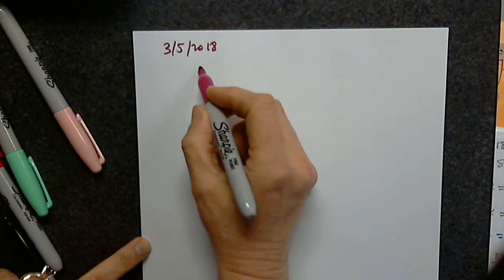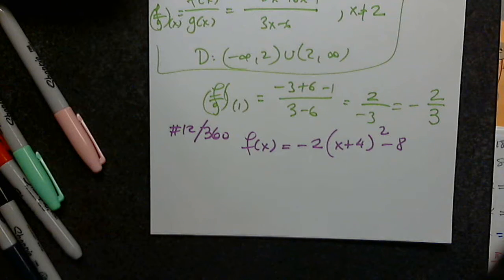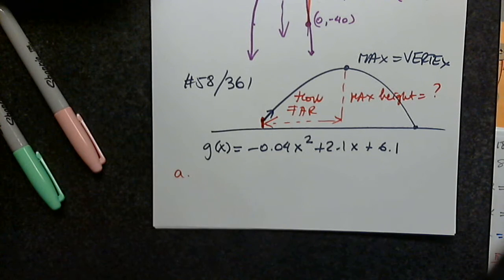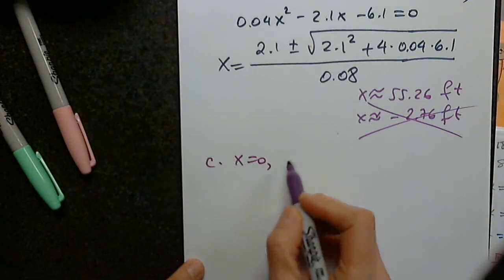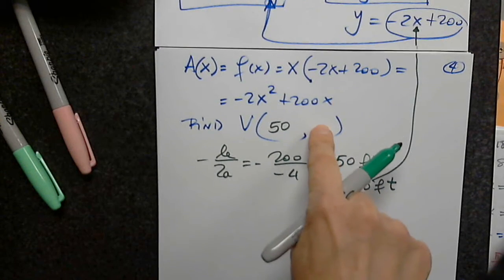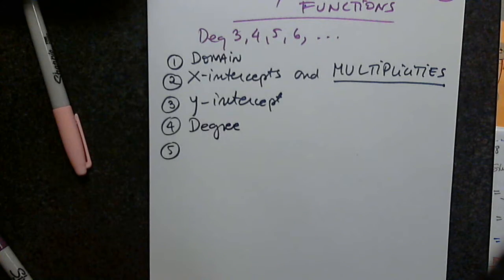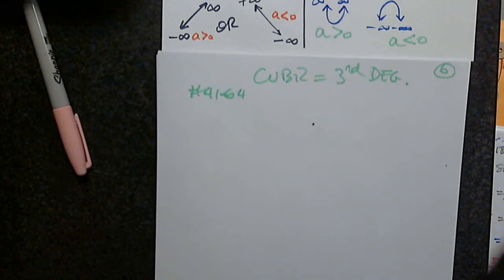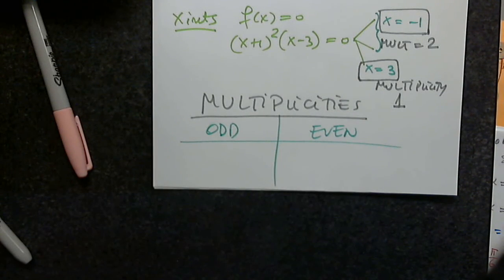Video 4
Description